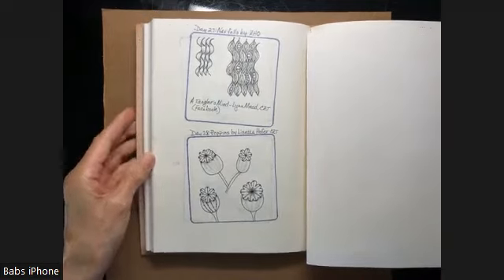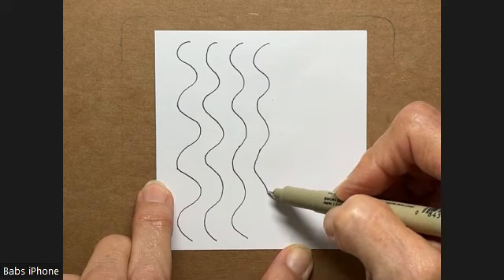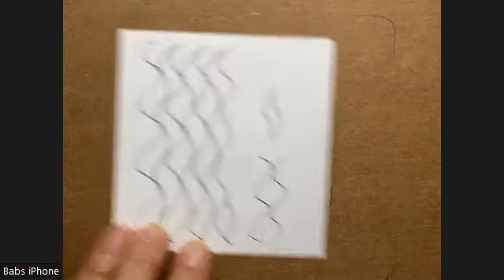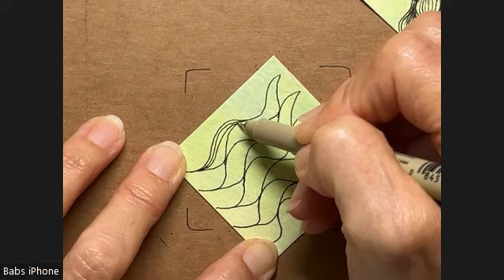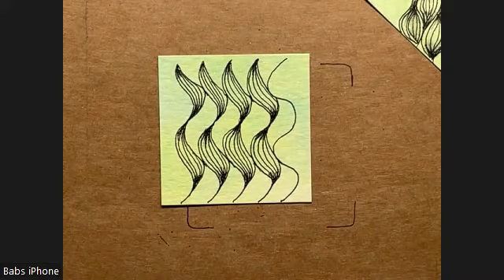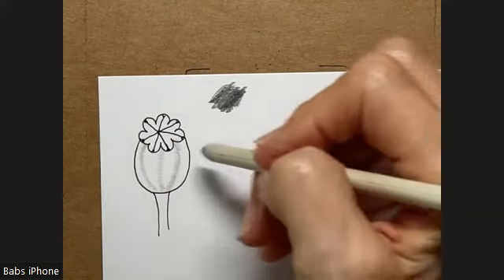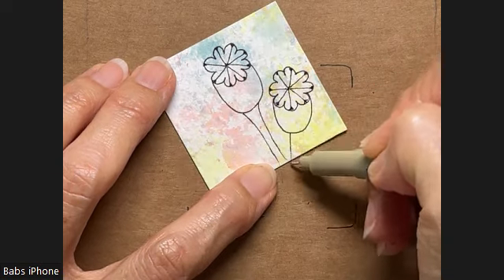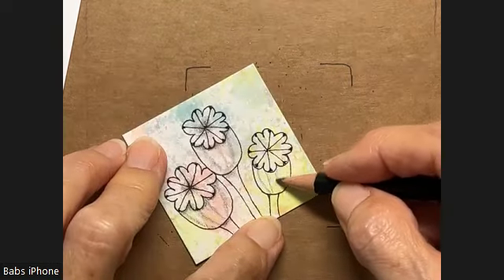Inktober Tangles 2022 Days 27 and 28 with Narfello and Poppins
Welcome to Days 27 and 28 of the Inktober Tangles for 2022.  The patterns in this video are Narfello by Zentangle, Inc. and Poppins by Lisetta Hofer, CZT.  I found a video by Cyndee Pelley, CZT, to be very helpful for learning Narfello.  She is also known as the Tireless Tangler and here’s the If you’re interested in seeing Lynn Mead’s 100 days of Narfello, you can find it on Facebook.  Her page is called “A Tangler's Mind - Lynn Mead CZT”, and then you’ll need to search within her page for the Narfello pattern.  I found the Search option by clicking on the three dots … in the top menu.

0:00 Introduction
1:20 Narfello pattern
18:17 Poppins pattern

Thanks again to Stephanie Jennifer, CZT, for creating the list of patterns for us.  She also has great examples in her PDF and the link is provided below.  Videos will be released every other day and will be placed into a playlist.  You can find the full Inktober Tangles 2022 list

I am using 2x2” tiles for my patterns and will put them all into a 12x12” frame at the end of the month.  These tiles were cut from watercolor paper that I colored using Lindy’s Magicals in one of my recent videos.  If you’re interested, you can view the video

In Facebook, I found a post from 2021 where Hima’s Creations shared a PDF file that has six different grids that you can use for Inktober patterns:

Supplies you’ll need for all Inktober 2022 tiles:
  Note: I will be working on 2x2” tiles but you can use any size or color tile.
  3.5” or 4” square tile (your choice of color)
  Micron 01 pen (use your choice of size and color)
  Graphite pencil or pastel pencil
  White charcoal pencil (optional)
  Blending stump

If you're interested in Inktober Tangles 2022 videos from other creators, you can find them here.

The Zentangle® Method is an easy-to-learn, relaxing, and fun way to create beautiful images by drawing structured patterns. It was created by Rick Roberts and Maria Thomas.